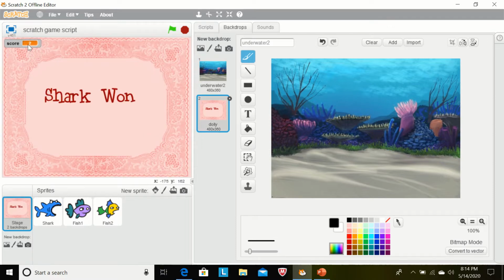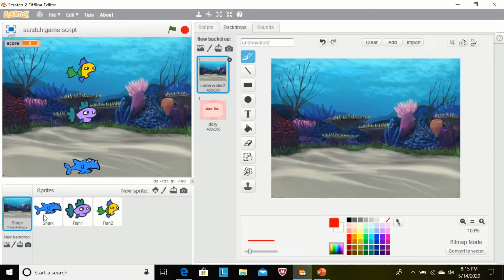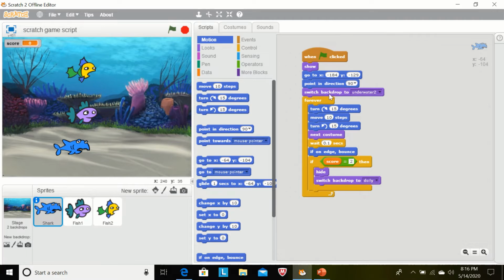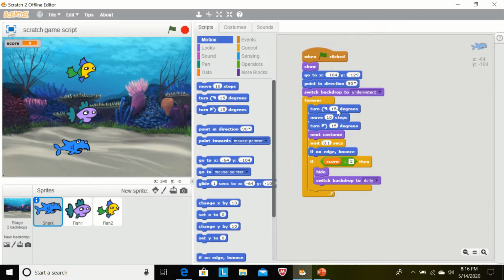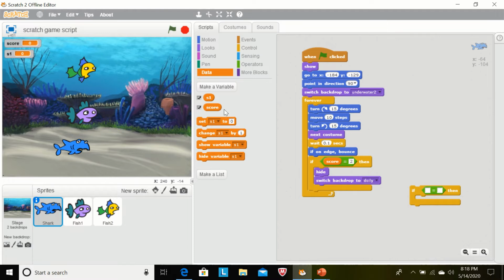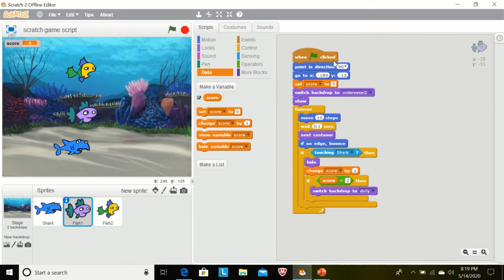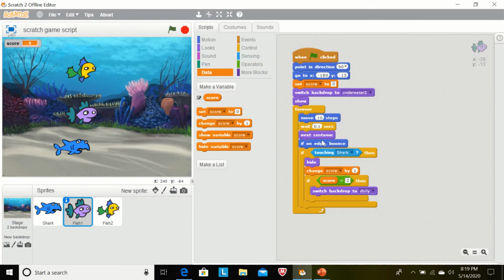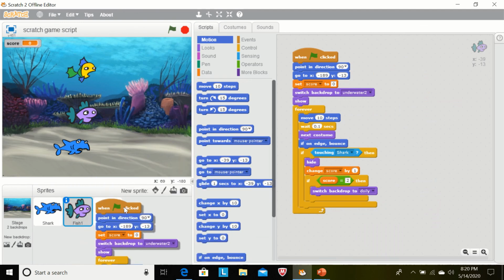Scratch game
Creating game with various tools and buttons of scratch.